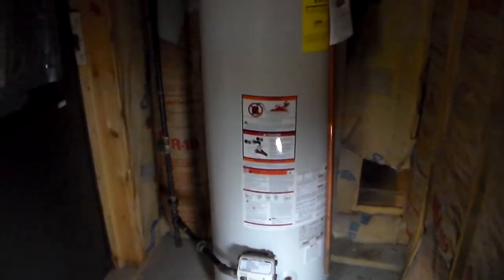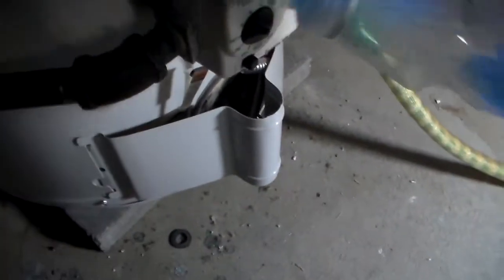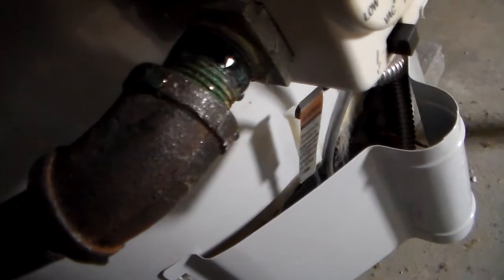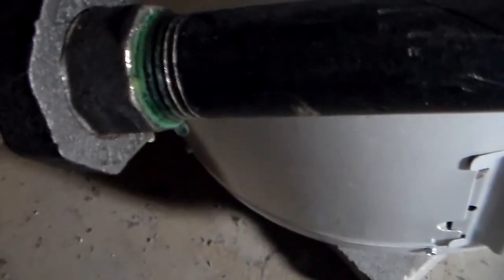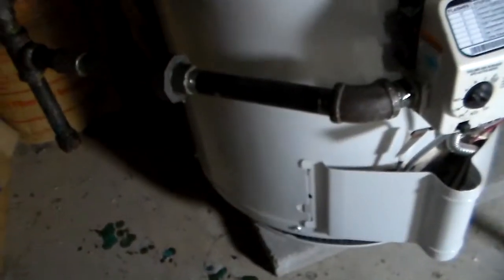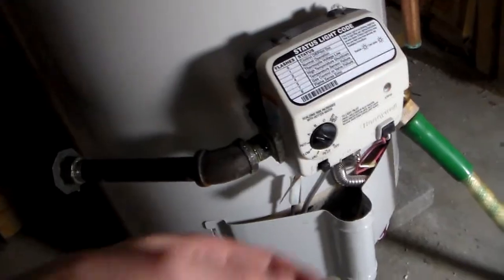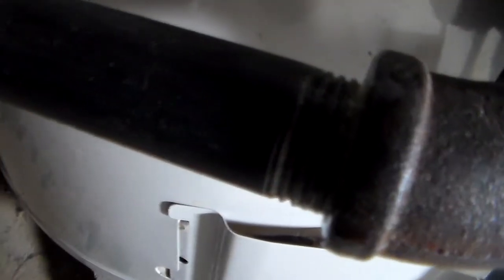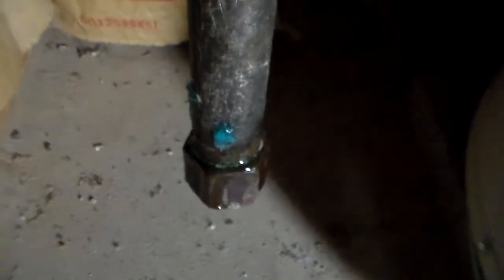Redneck Check For A Natural Gas Leak!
This is how I found where I had a gas leak on my water heater I didn't smell it since I was use to it but my friend came over and noticed it and I used the soap thing and found the leak right away. NOTE : IF YOU HAVE A MAJOR LEAK CALL 911 RIGHT AWAY AND GET OUT.